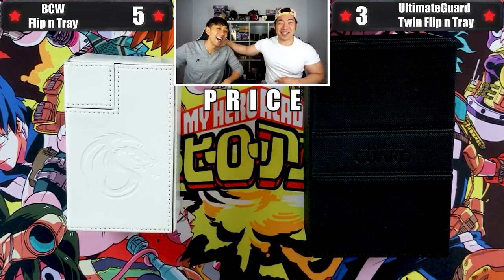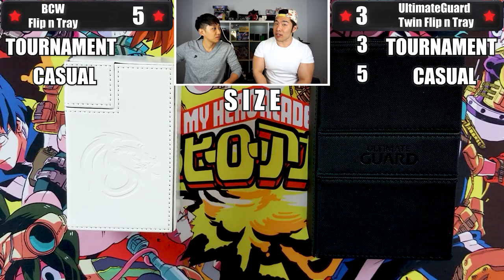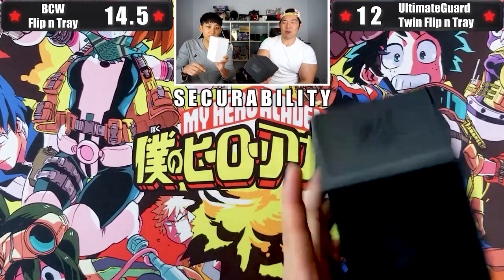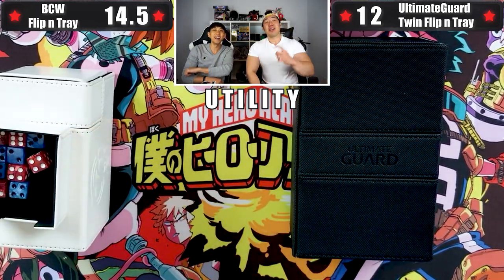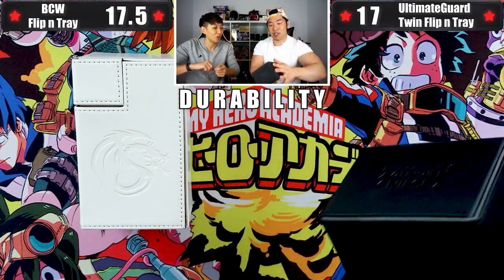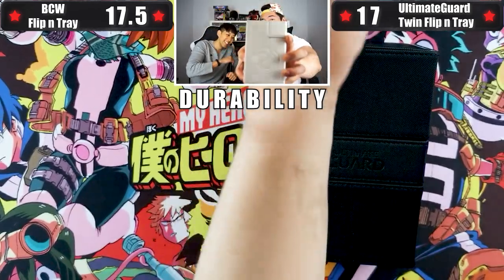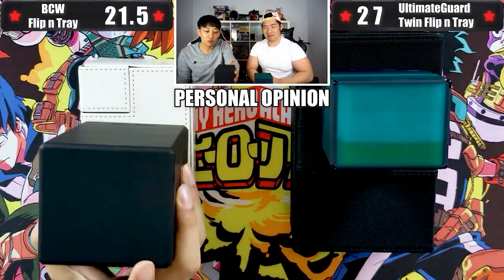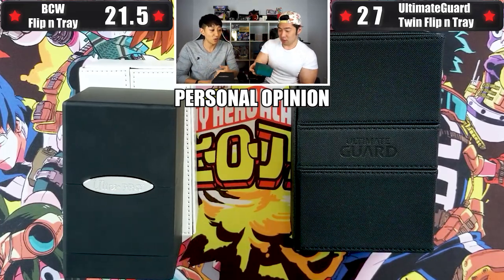Ultimate Guard Twin Flip and Tray VS BCW Flip and Tray | HeadtoHead Battles Product Review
Welcome to another episode of HeadToHead Battles!
Wednesday is our head to head product review day. Here we have Susu and Jojo comparing two products to see which one will reign supreme!